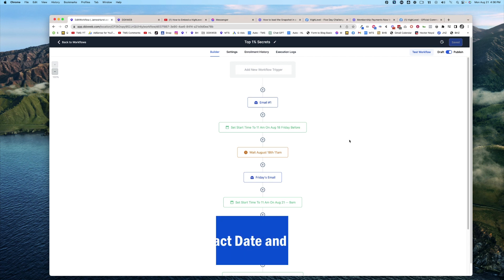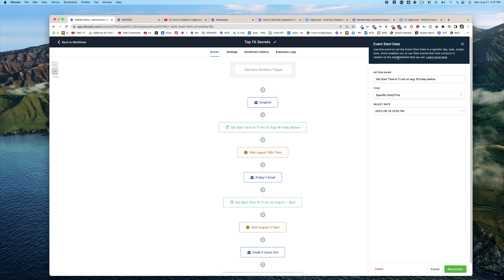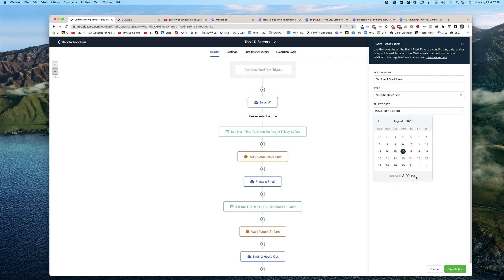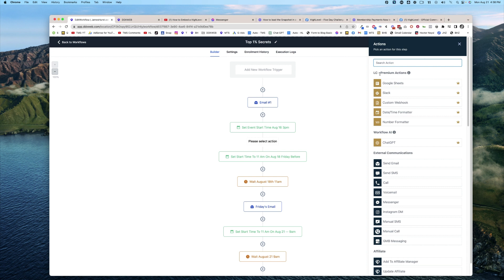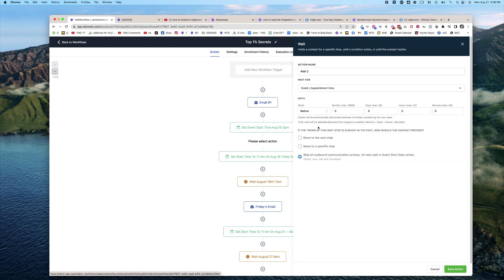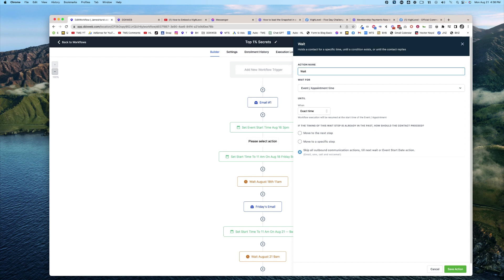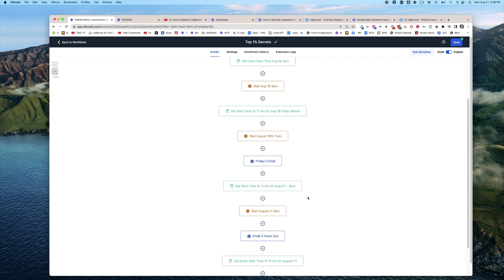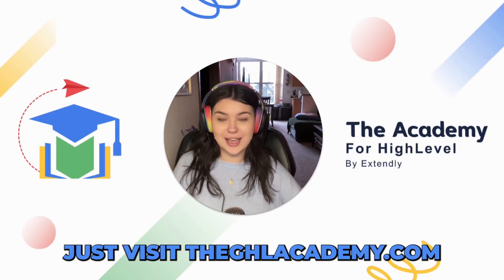How to Send Messages on an Exact Date and Time using HighLevel Workflows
🚀In this video, James Hurst explains how to set up reminders through email and SMS to be sent out at specific dates and times. He demonstrates the process using the "Set Event Start Date" action in High Level's workflows. James shows how to select a custom date and time for the event start, such as August 16th at 3 PM. He then highlights how to use the "Wait Until" action to ensure that subsequent steps in the workflow are executed at the specified time. This feature can be useful for sending reminders for events like webinars or holidays with changing dates.